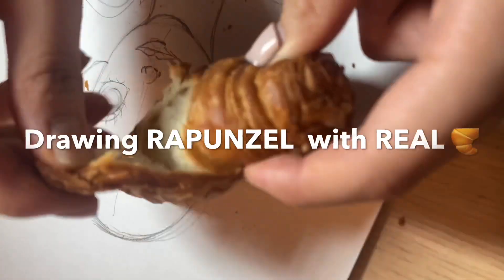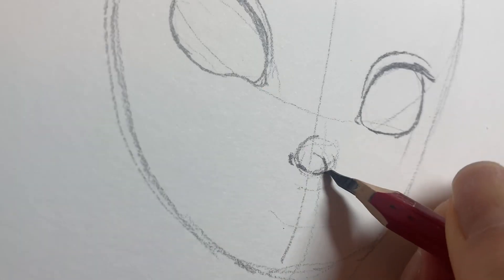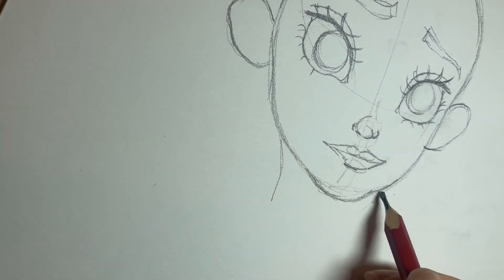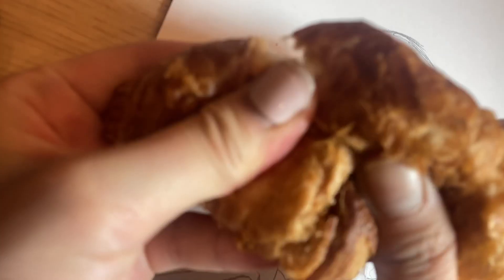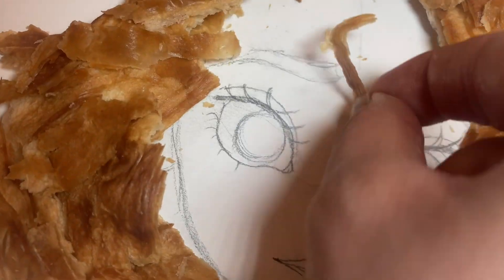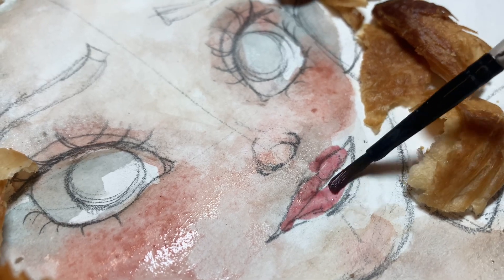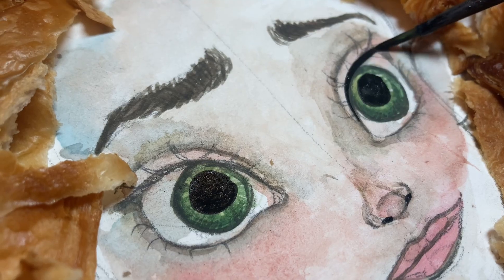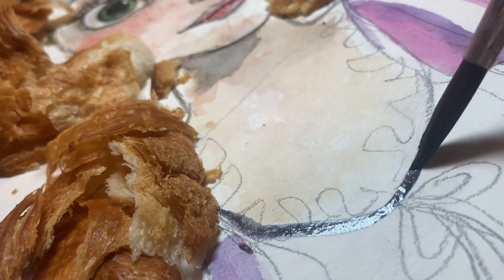How to Draw Disney Princess Rapunzel with Croissant 😳⁉️ - Chill Draw with me Watercolour Cartoon